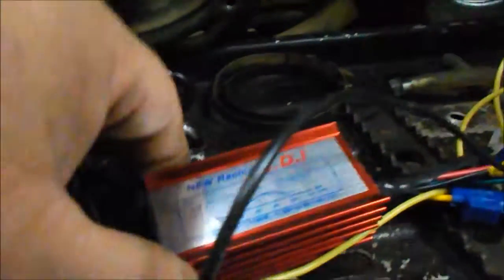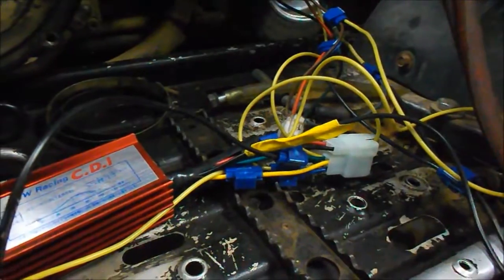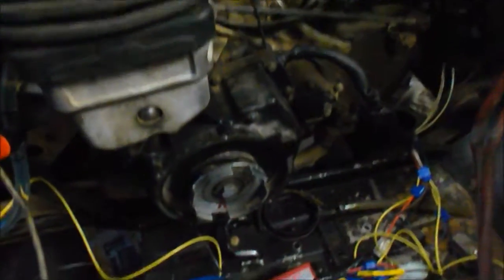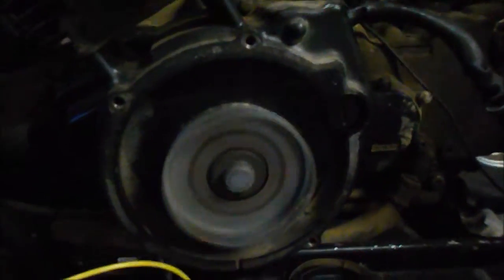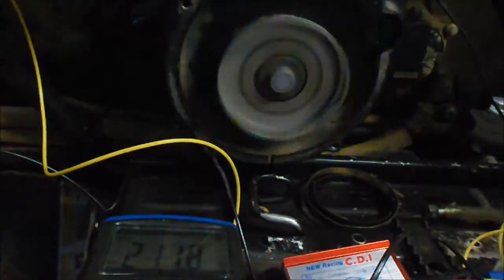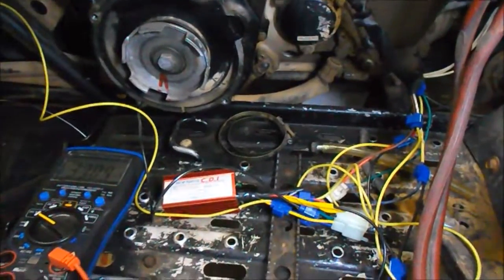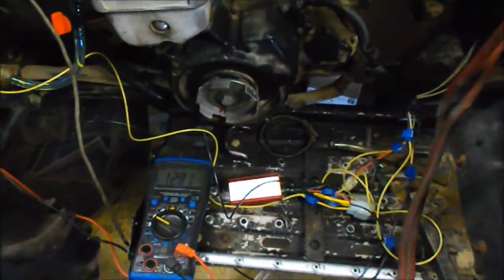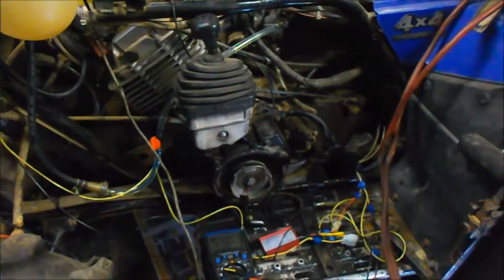no spark wire a china xr70 cdi on your grizzly 600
I wanted to see if the low cost China CDI's for the Honda xr70's would work on other machines and i was thinking why not  -  this is a test on this Grizzly 600.  First make sure all is working with the stator and the wiring is correct from stator to currect CDI.   Refer to shop manual.

2000 Yamaha Grizzly 600 stator test:
Source coil 317 ohms
source coil peak voltage 147+  cranking speed
trigger coil 437 ohms
trigger coil peak voltage 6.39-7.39V cranking speed

You will need a jumper on the starting circuit cut-off relay  blue/white to Brown for the starter to work and a wire to the ignition switch to stop

Many places have the method to wire the cdi it's the same for all note this is a AC CDI
mine here is:
Red = AC power
Black= Kill
Green= Ground
Yellow= Ignition Coil
Blue = Trigger coil

Follow the service manual for the proper wires also note that if you have a aftermarket Stator the wire colors may be different from the manual.
factory wire colors are:

Brown + Green = source coil
Red and white = Trigger coil

on the stator the white from the trigger and the green from the stator go to ground, ground the CDI box and run the black wire to KILL

it seems to work i never drove it but if you had a dead CDI you could use this CDI or some other type.